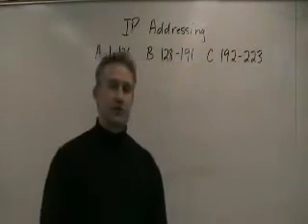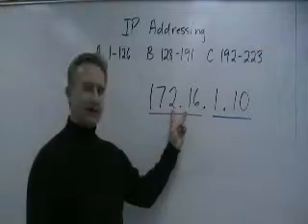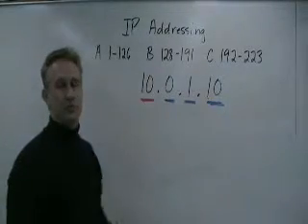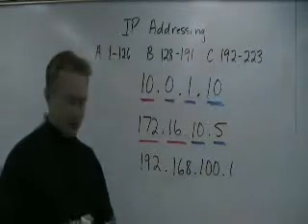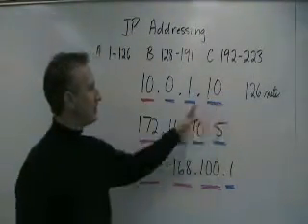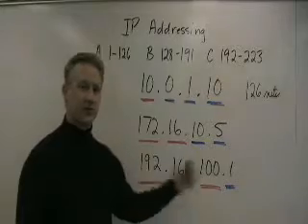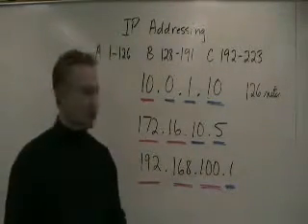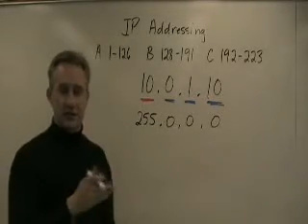IP Addressing, continued part 1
This video goes into more detail with regards to the structure of IP Addresses.